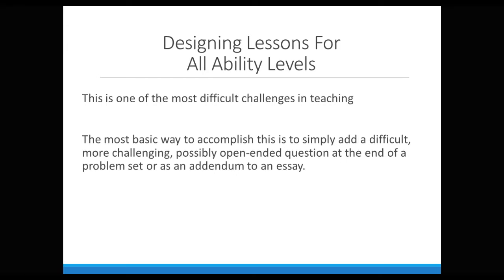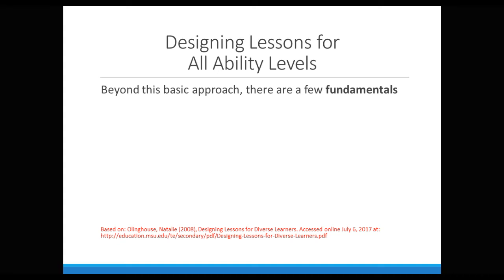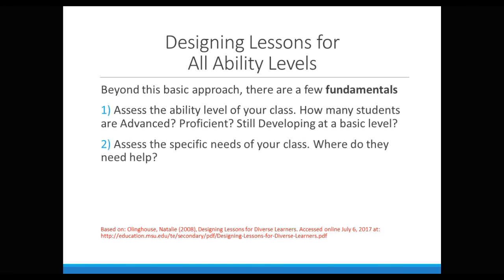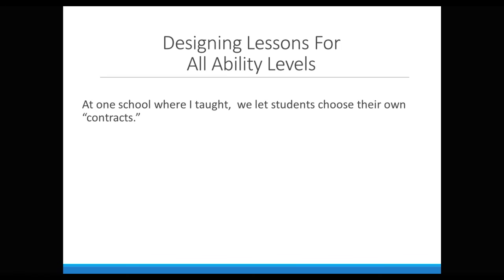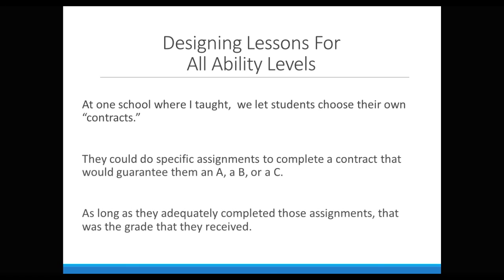Designing Lessons For All Ability Levels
A common challenge among teachers is instructing a roomful of students of a wide range of experience and ability levels. This video tutorial delivers several techniques that help teachers to shape lessons and lectures so that they engage multiple levels of learners.